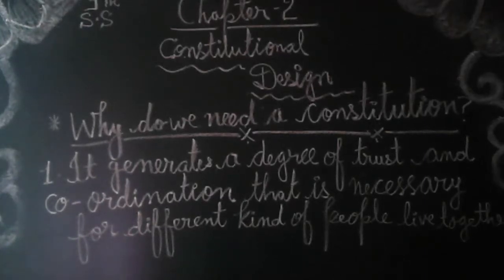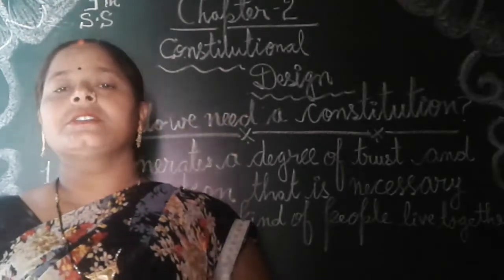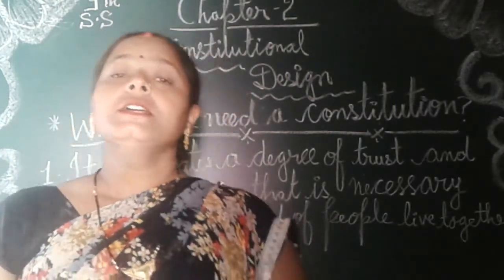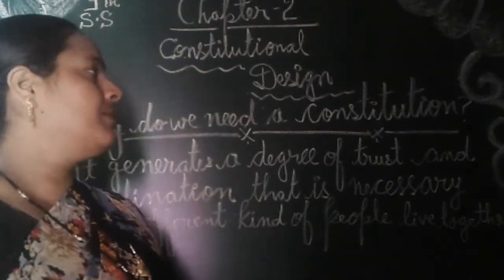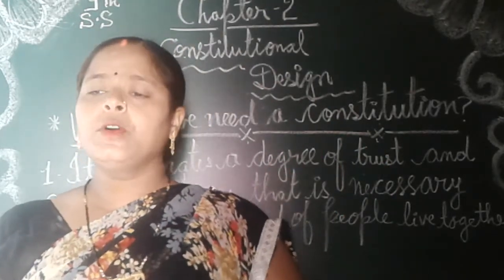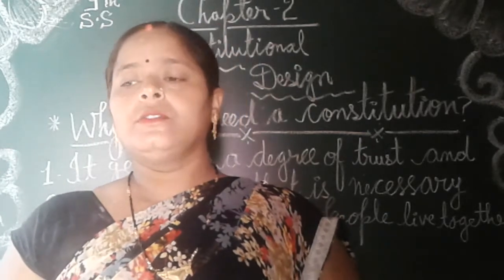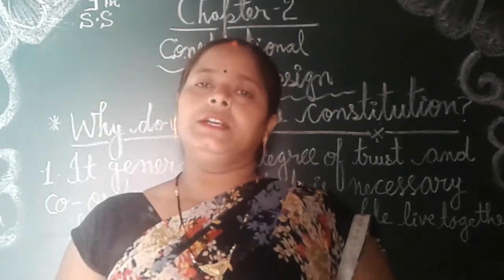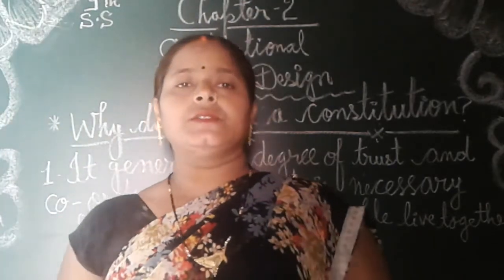sst class 9 chap. 2 Consitutional design part 1